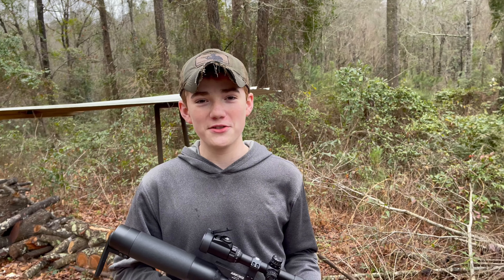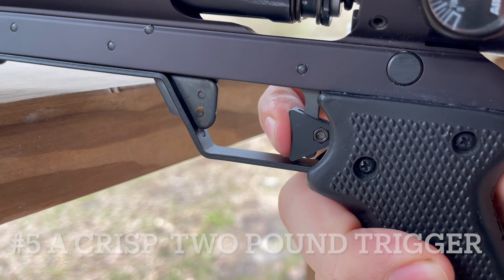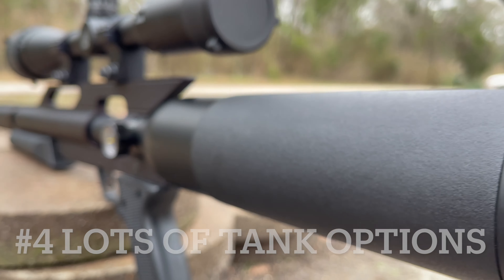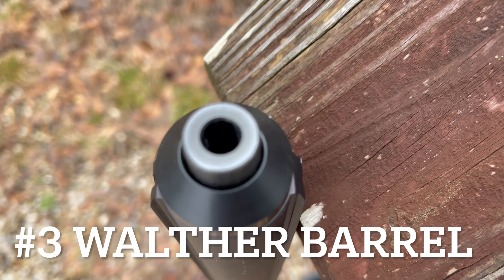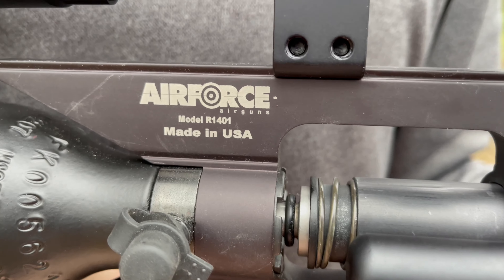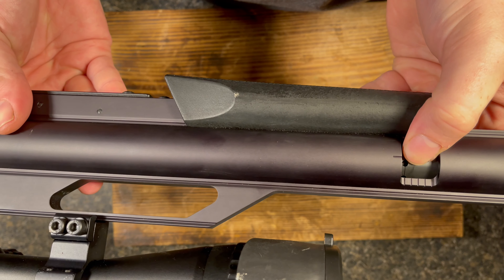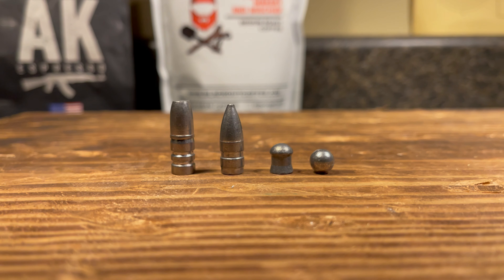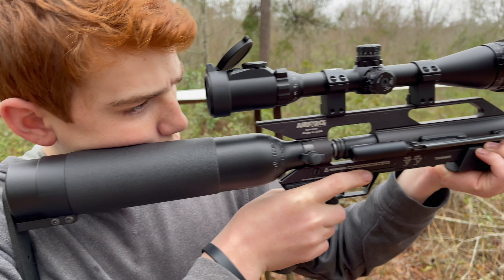TOP 5 REASONS TO BUY AN AIRFORCE TEXAN 308